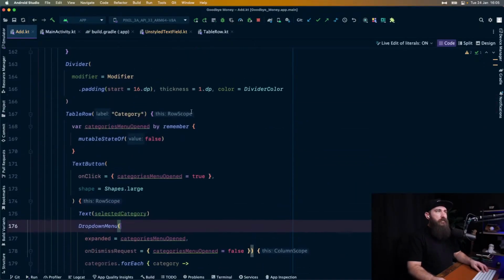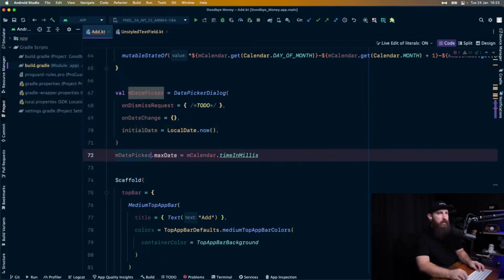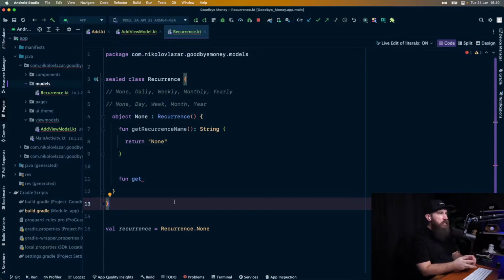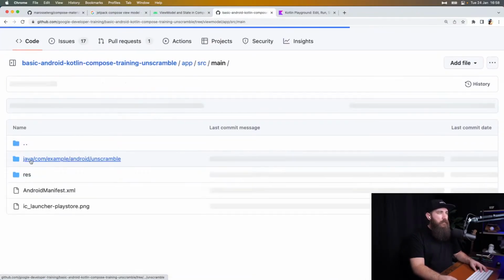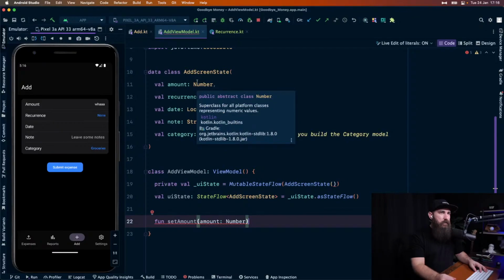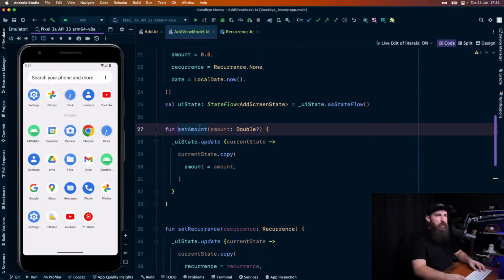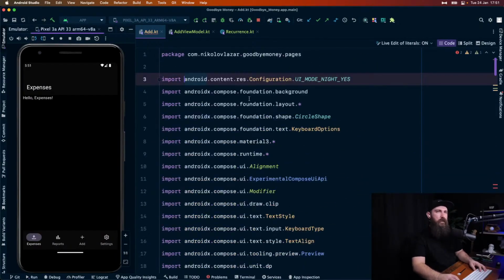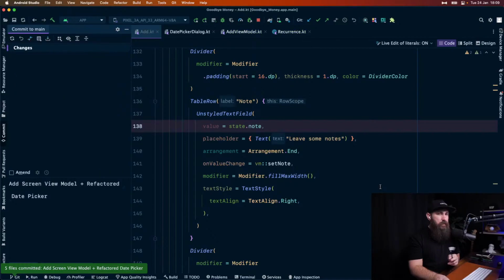04 Building an Expense Tracking app with Jetpack Compose